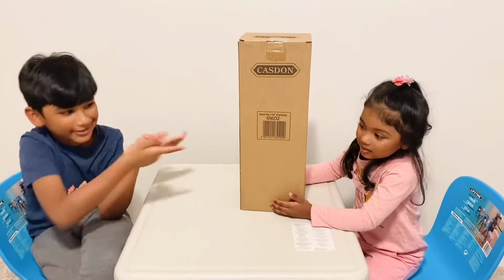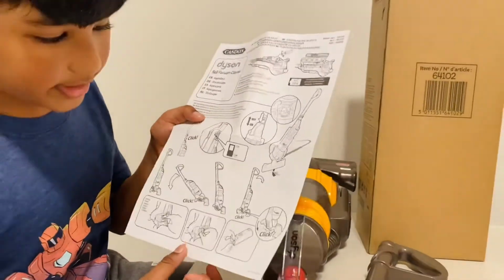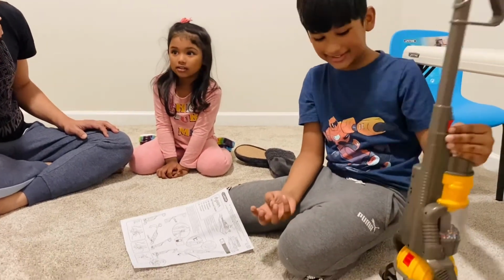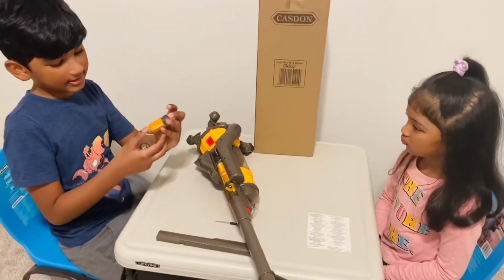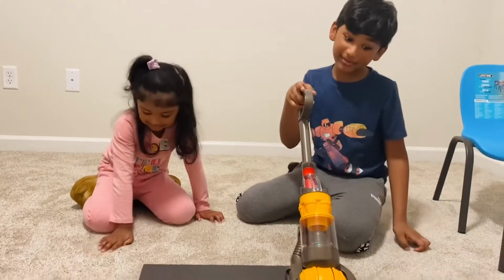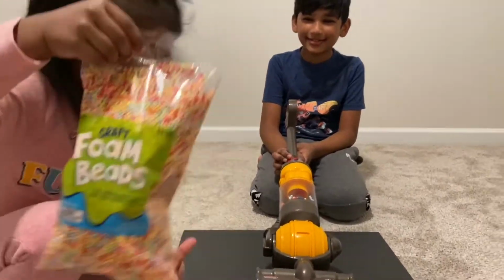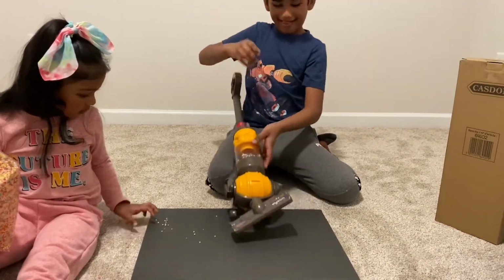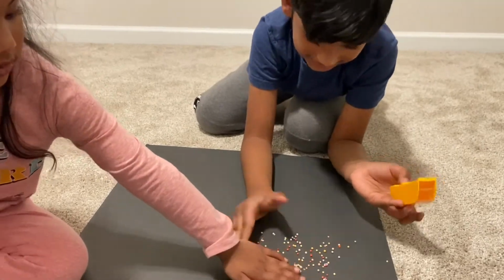Unboxing Dyson’s Toy Vacuum with Avi & Avia dysonvacuum (by Casdon)